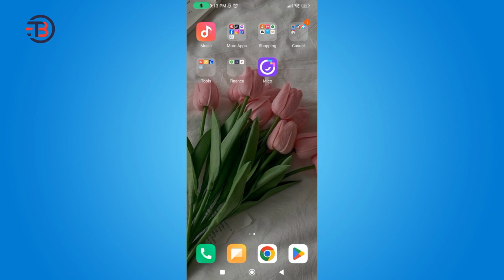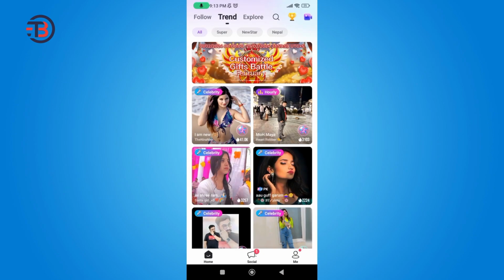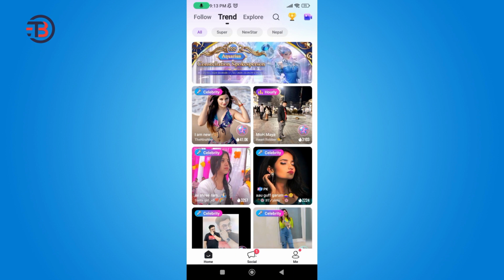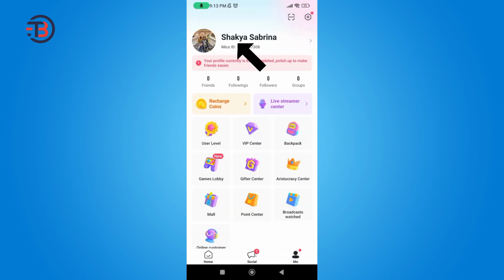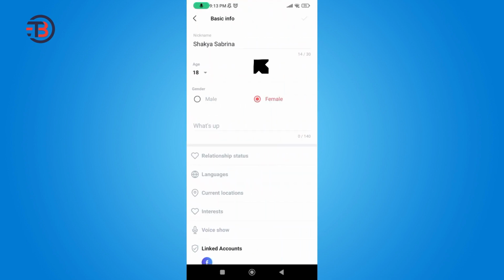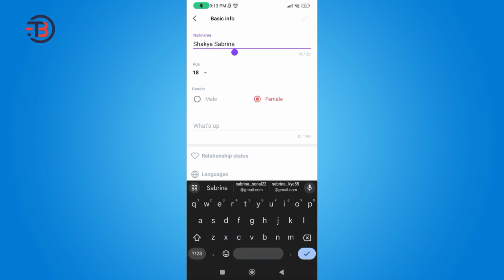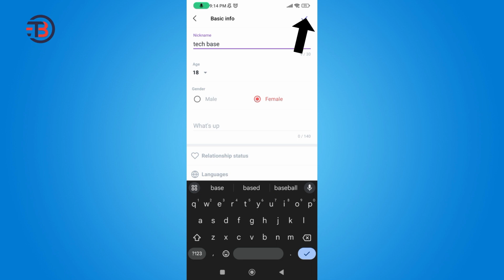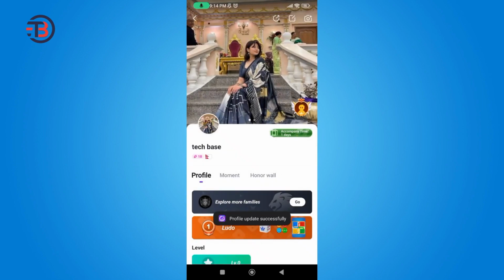How to Change Name on Mico App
In this tutorial, we’ll walk you through the process of changing your name, ensuring your profile reflects your desired identity.

📱 What You'll Learn:

How to access your profile settings on Mico
Steps to change your name in the app
Tips for creating a unique and memorable name
Update your profile and make a fresh start with these easy steps. 👍🔔